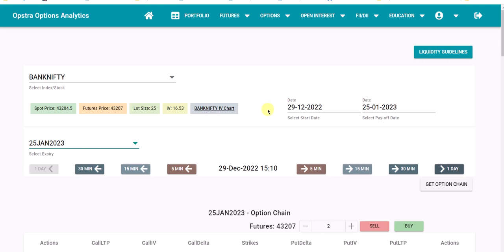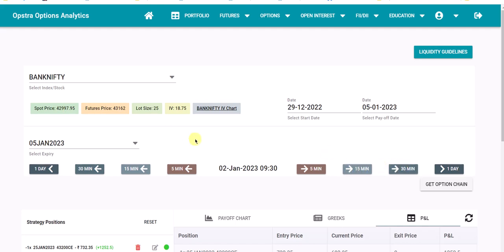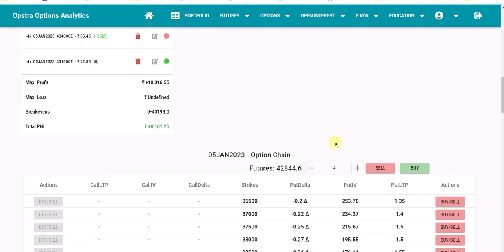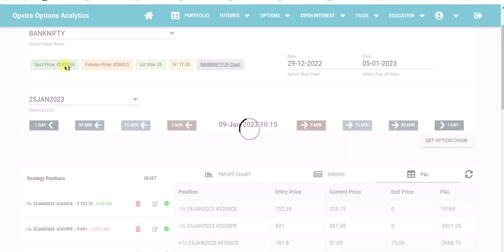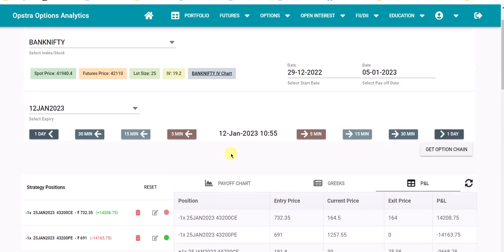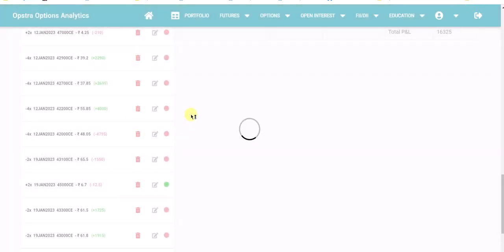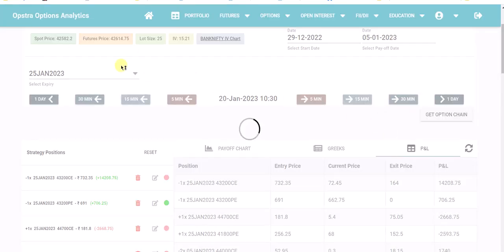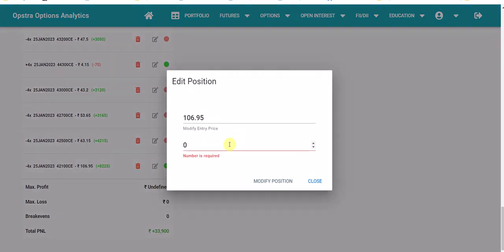Ironfly Opstra Simulation Part1 | Monthly & Weekly combo for high returns(Part2 link in description)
Opstar Simulation of  Monthly Iron Fly with weekly Adjustments to boost returns more than 7% per month | Reverse Buying to Make IronFly lossless | Intrensic Value Booking to Further Enahance Profits | Overall Adjusments to get 3X returns  by 3 dimensional adjustments.